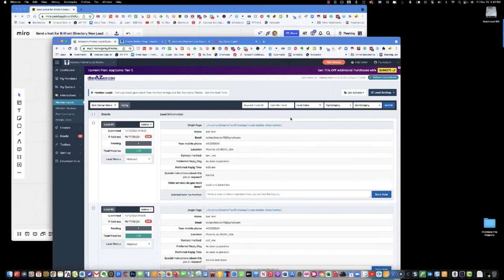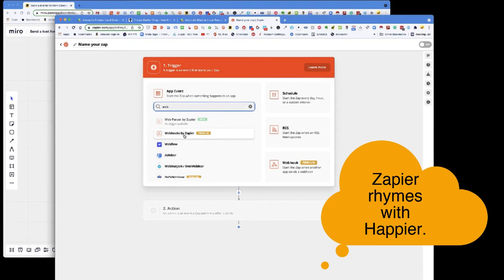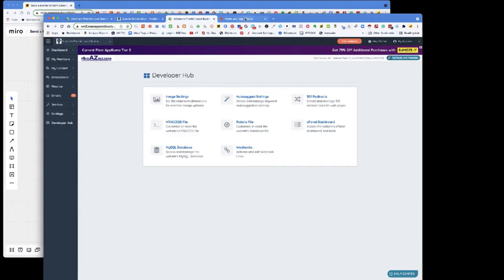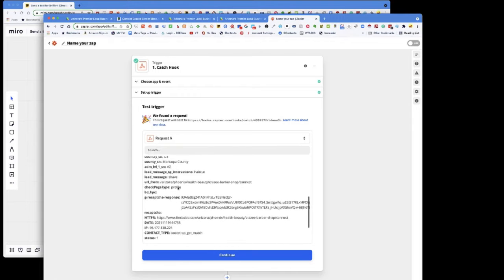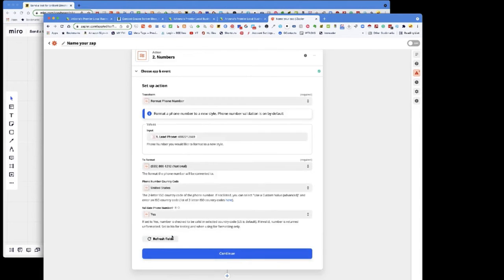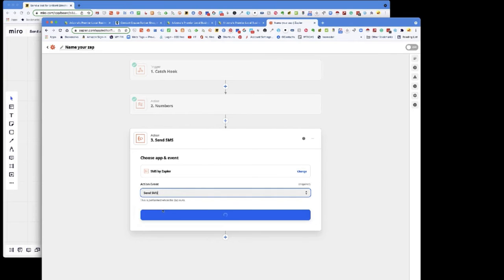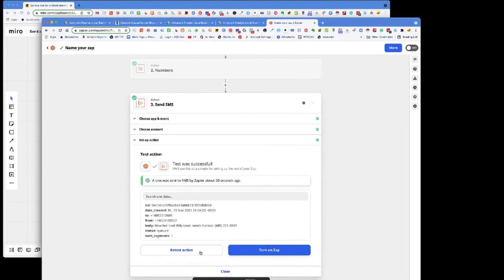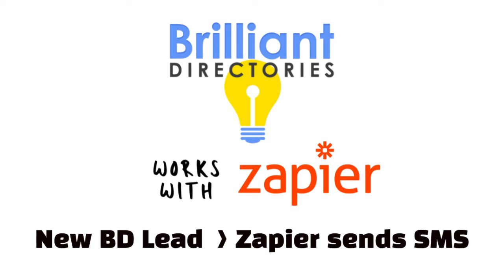Brilliant Directories Zapier Integration: Webhooks go live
Learn how to set up a Zap with Brilliant Directories. The Zapier integration for Brilliant Directories was announced recently, and it opens a realm of possibilities for connecting Brilliant Directories to 3000 apps.

In this video, I show you how to send yourself a text message with SMS by Zapier when your Brilliant Directory receives a lead form submission.